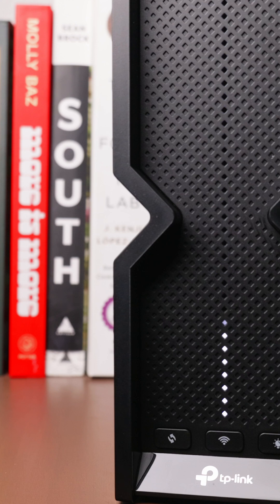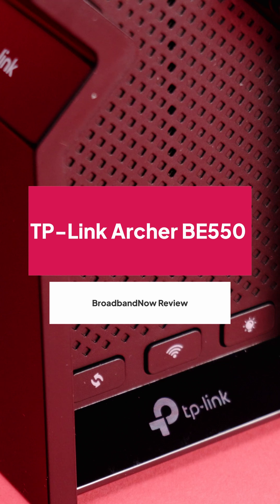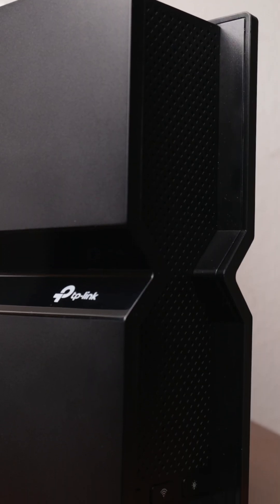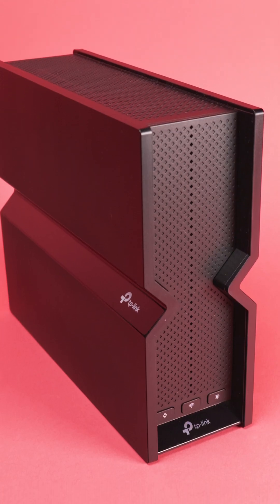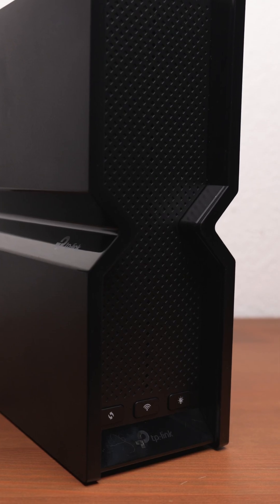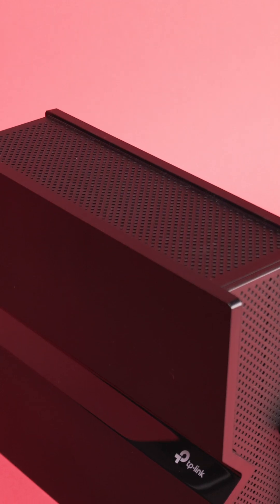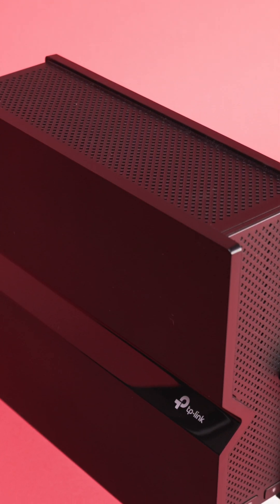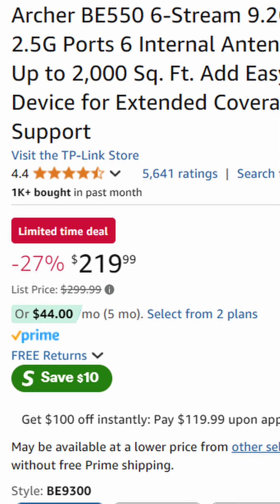TP-Link Archer BE550 Review in 60 Seconds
Looking for a Wi-Fi 7 router? The TP-Link Archer BE550 is our top pick.